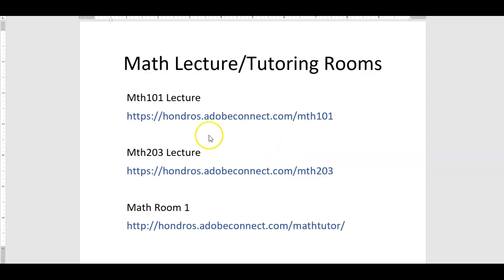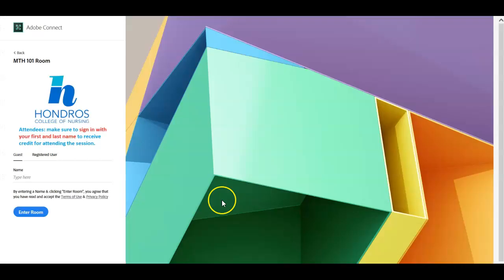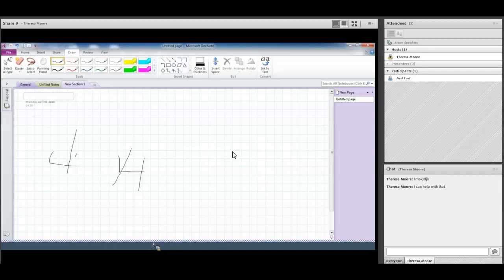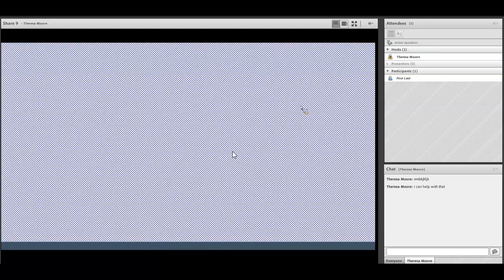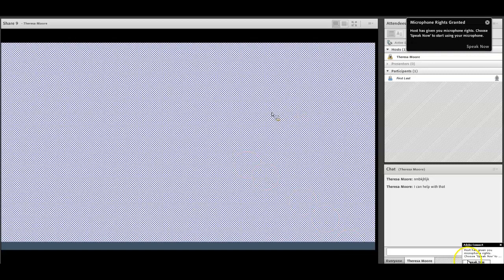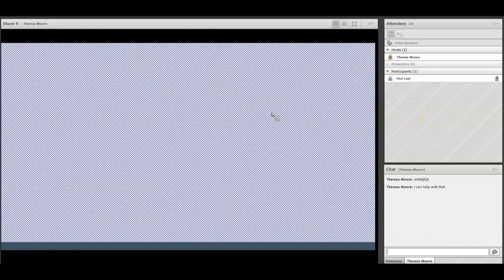Hondros Live Lecture and Tutoring Room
Overview of logging into lecture or tutoring room